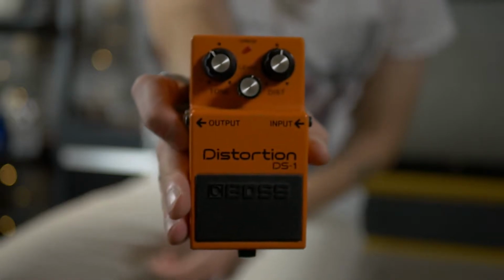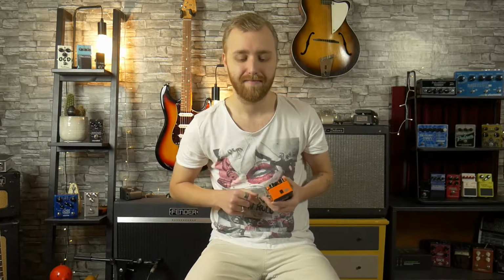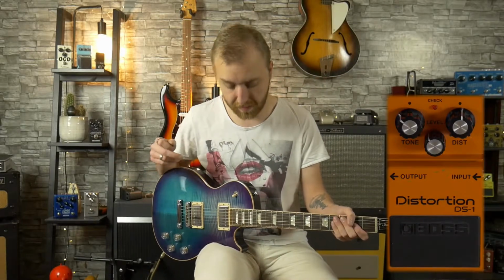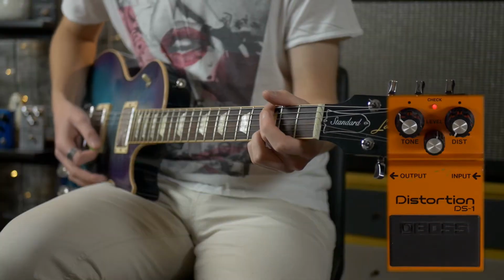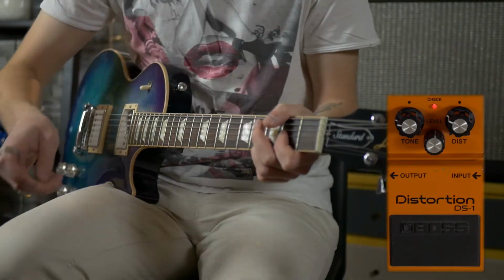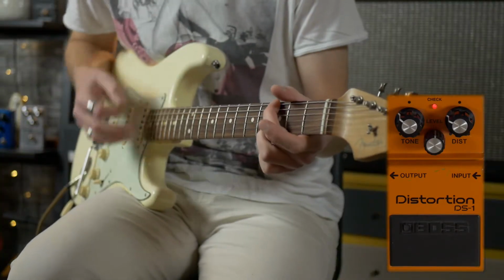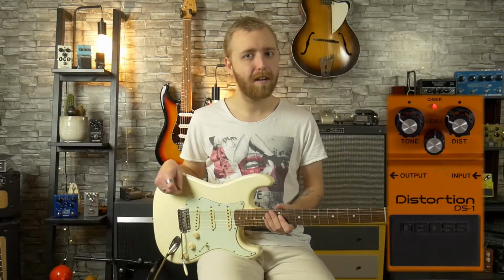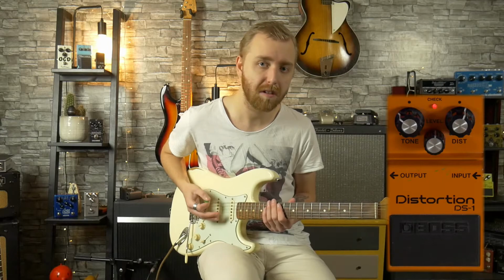Boss Distortion DS-1 - Another Classic! - ResQ Gear Review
In this video i'm going over one more of the legendary pedals from Boss. This time around it's the Overdrives big brother - Distortion. This pedal is one of the many classic pedals to come out of the factory over at Boss. Does it live up to it's name?

Timestamps:
0:00 Intro
0:21 Overview
1:20 First Tones with my Les Paul
2:13 Today's Setup
3:46 How does it sound?
10:00 Single Coils with my Fender Stratocaster
13:09 Outro

Gear we tend to use:

Camera's: Lumix DMC-G7, BMPCC 4k,  Nikon D5300, Samsung Galaxy S10

Microphones: Lewitt LCT 440 Pure, Lewitt LCT 040, Antelope Verge, SE Electronic Voodoo 2, Antelope Edge Duo, Shure SM7B

Guitars: Gibson Les Paul Standard 2019, Fender Stratocaster 60's Road Worn, Fender Duo Sonic, Seagull Performer CW Western Guitar

Guitar Amps: Fender Bassbreaker 18/30, Laney Cubhead 15, Fender Hotrod Deluxe III

Guitar Cabs: Two Notes Torpedo Captor X, Laney Cubcab

Mixer: Studio Master Mixdown 8

Audio Interface: Antelope Audio Zen Tour Synergy Core, Discrete Synergy Core, Focusrite Scarlett 18i8 3rd Gen

DAW: Studio One 5

Audio & Video by: Victor Elias Thomsen

Special thanks to:
Boss, Lewitt, Antelope Audio, iZotope Inc. & Thomann